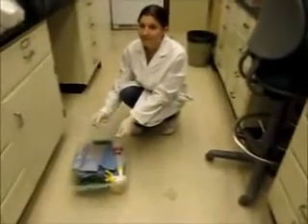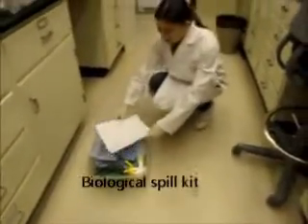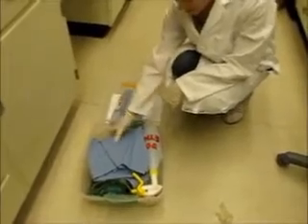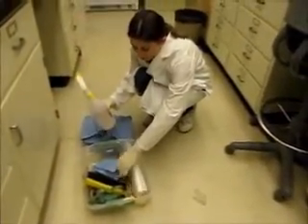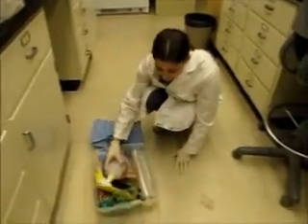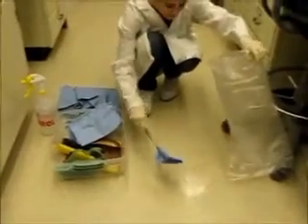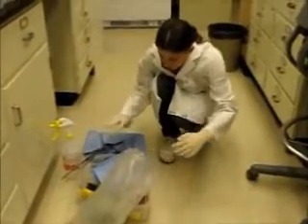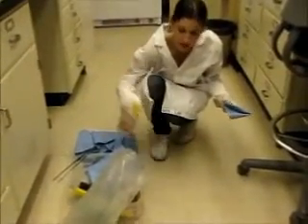Biological Spill Clean up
This video demonstrates how to clean up a biological spill in accordance with our BUA.